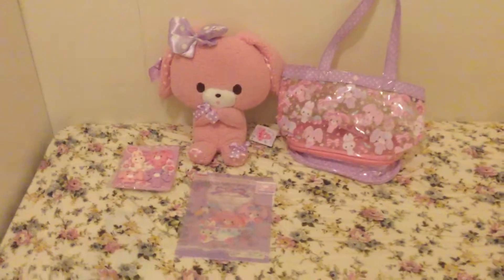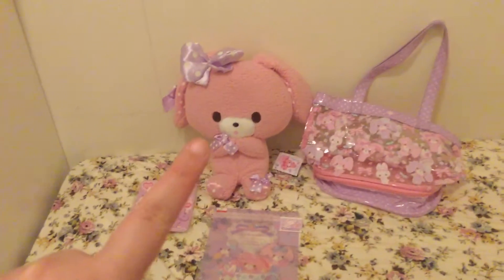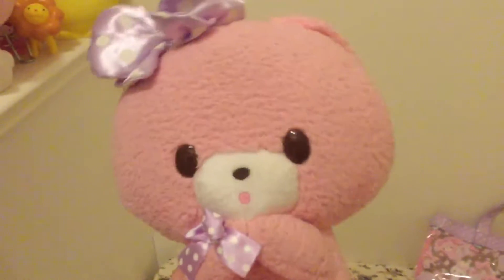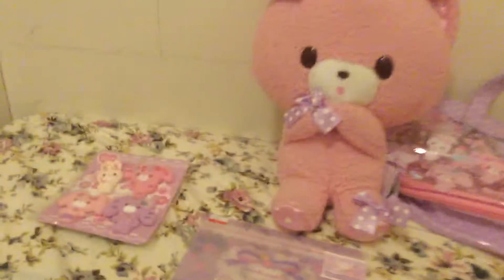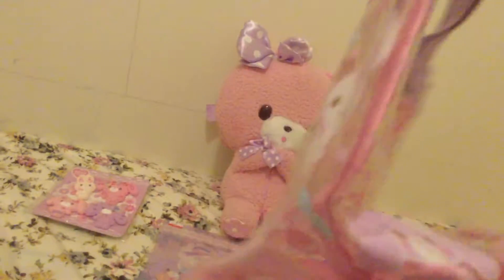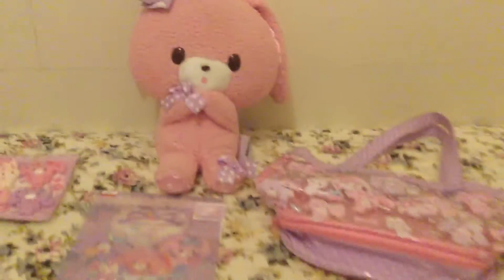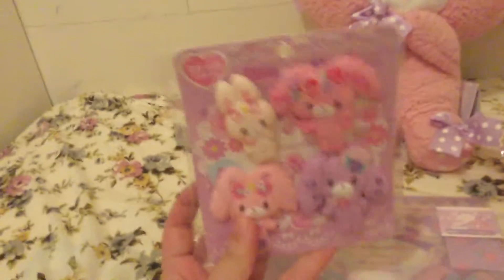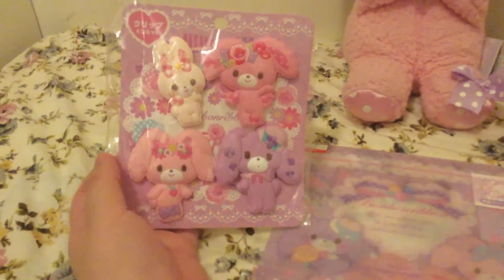Bonbonribbon haul 蹦蹦兔haul